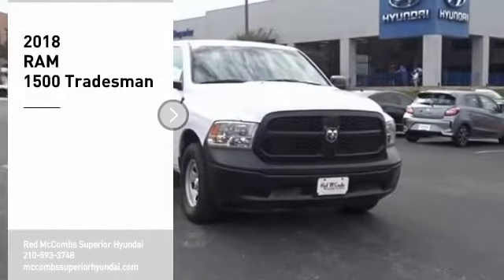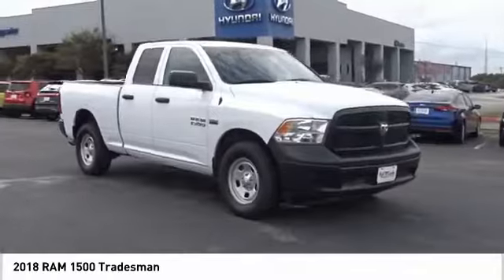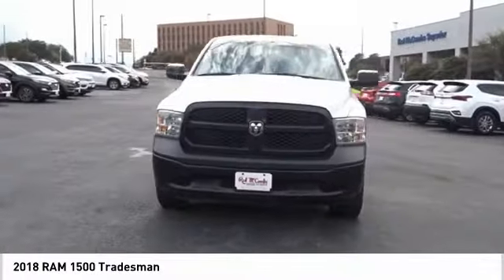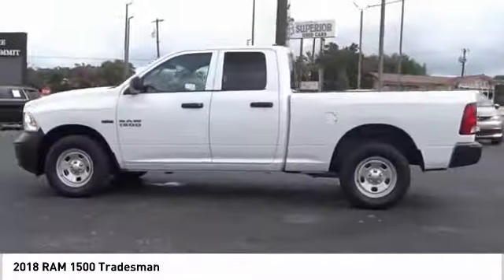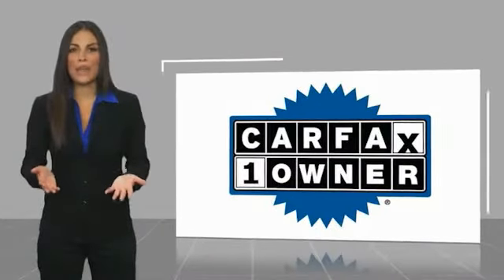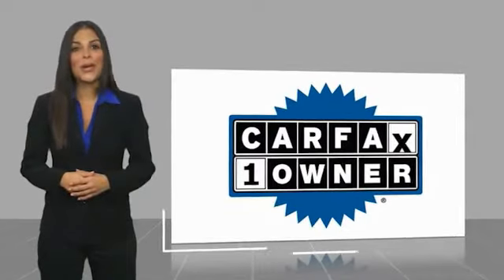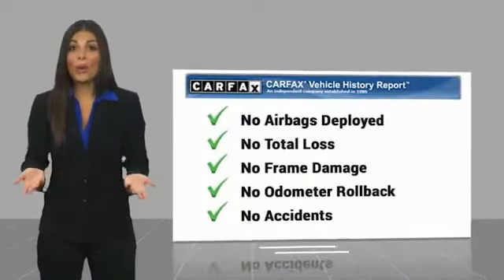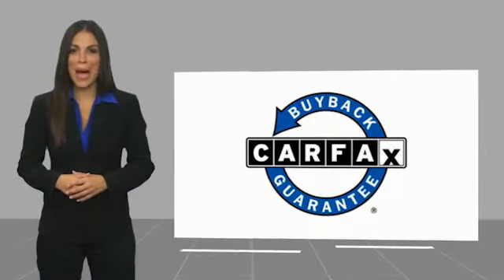2018 RAM 1500 Tradesman UsedNew or Used 60614X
This Bright White Clearcoat 2018 RAM 1500 Tradesman might be just the quad cab 4x4 for you.  It has a 8 Cylinder engine.  This one's on the market for $35,799.  For a good-looking vehicle from the inside out, this quad cab 4x4 features a gorgeous bright white clearcoat exterior along with a diesel gray/black interior.  Interested? Don't let it slip away! Call today for a test drive.